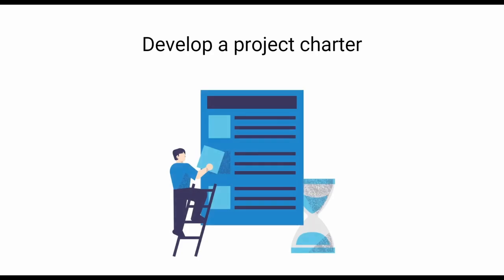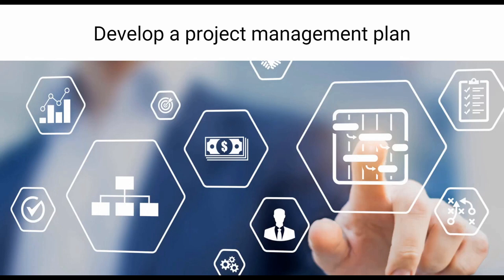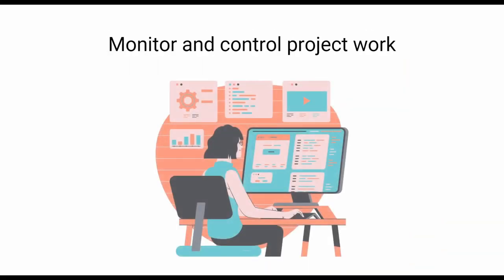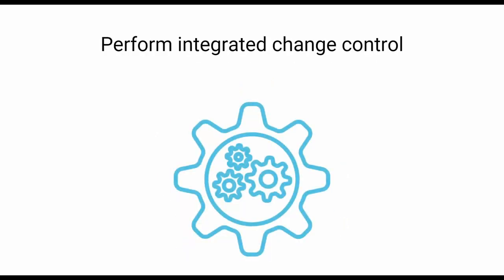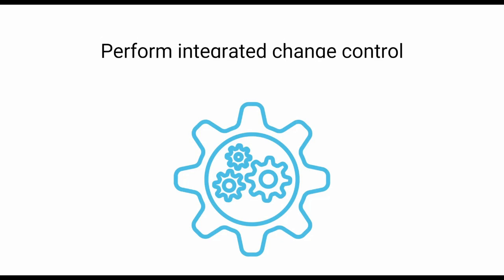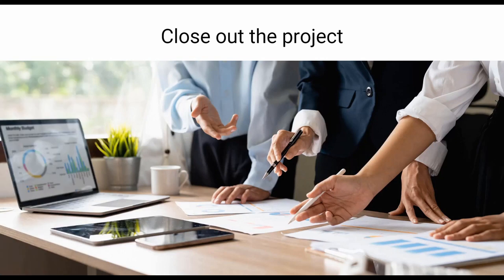Project Integration Management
Description:
In a world of myriad project components, Project Integration Management is the symphony conductor, orchestrating all elements into a harmonious flow. 🌟🔄 This video unearths the subtleties of aligning and interlinking diverse project activities, courtesy of the revered PMBoK (Project Management Body of Knowledge). Discover the nuances of uniting various segments, from planning and execution to monitoring, to construct a cohesive project tapestry.

📈 Found this insightful? Propel your project prowess by liking, sharing, and commenting. Let’s converse—your thoughts help us enrich our content.